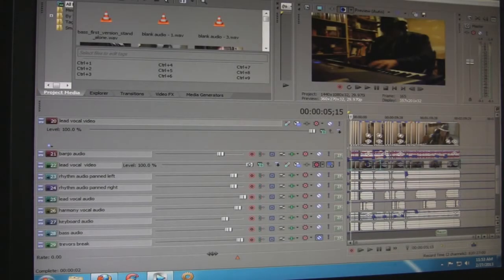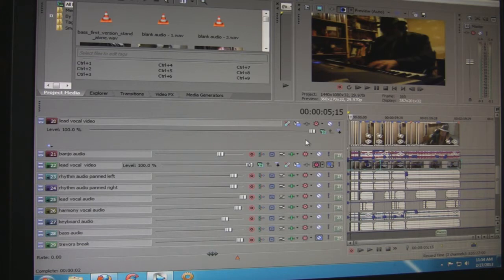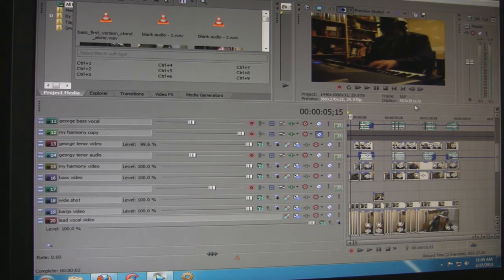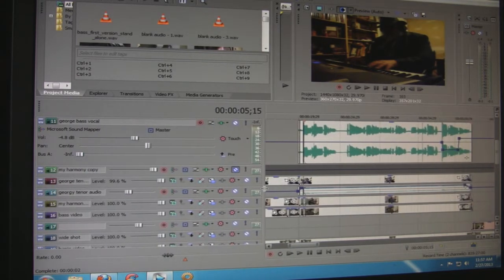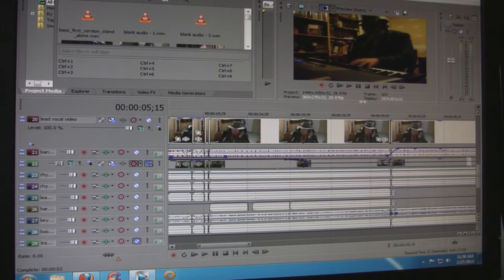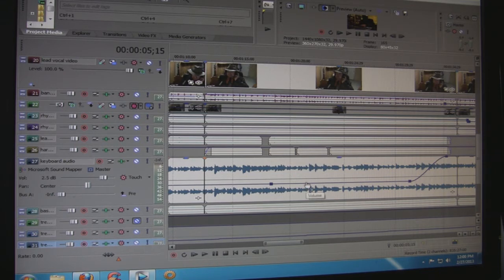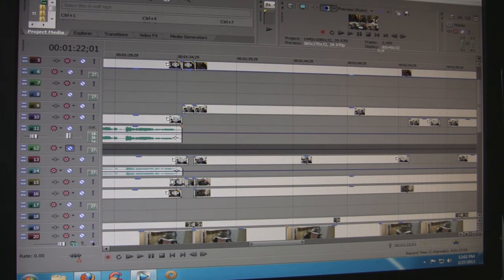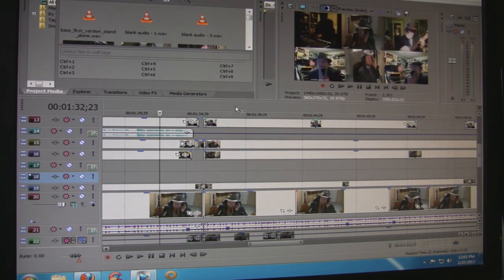How'd he do that!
just a little bit about how I am able to jam with people from all across the US.